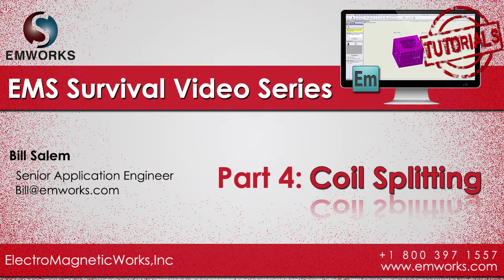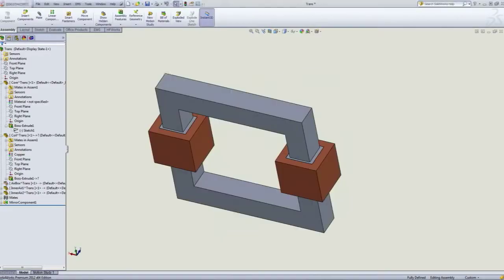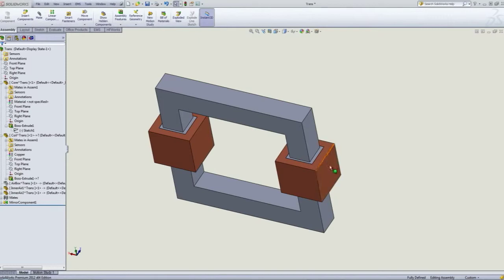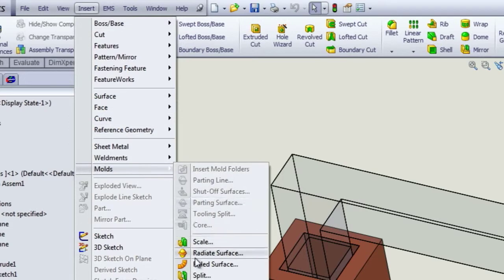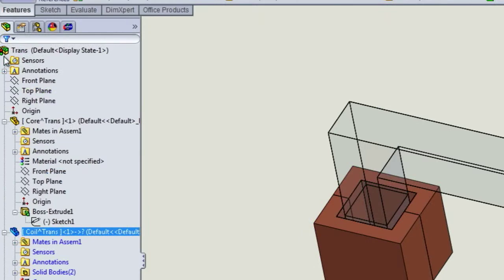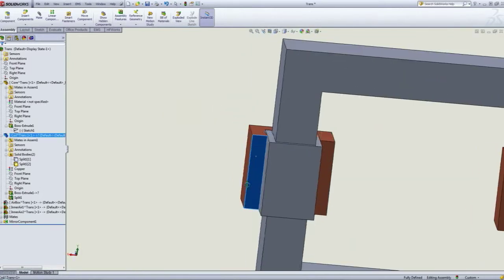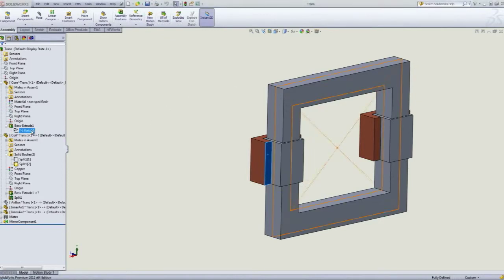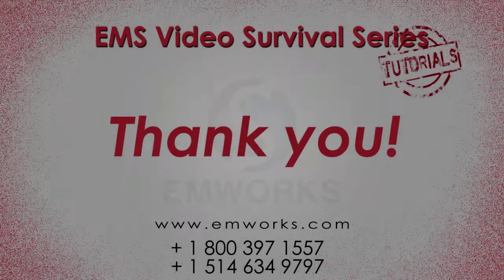4 Coil Splitting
Splitting coil in easy few steps.